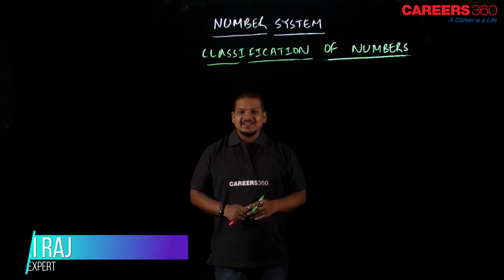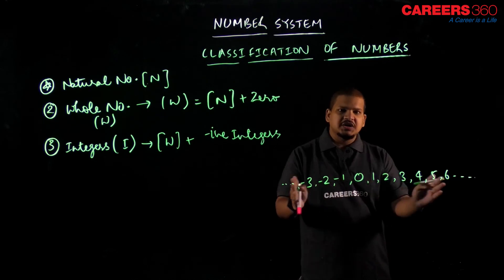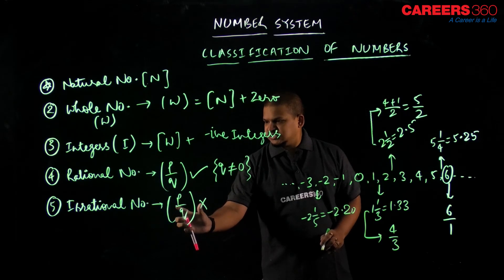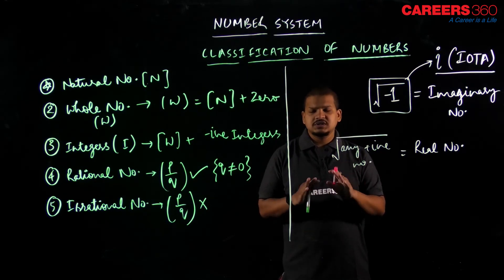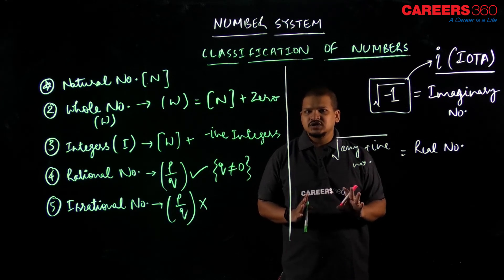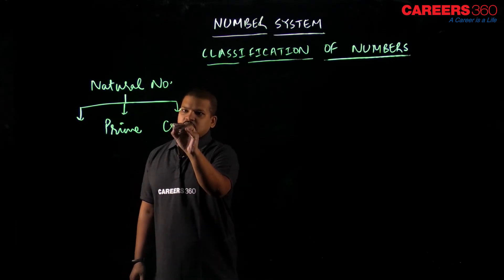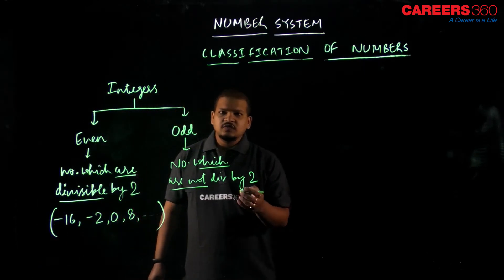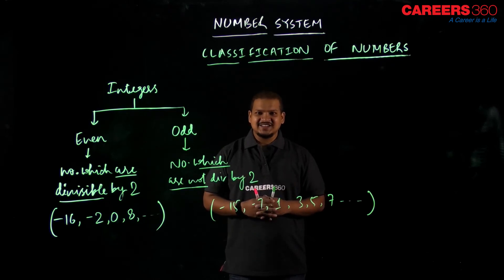Classification of Numbers || Number System || Class 9 and 10 || IIT Foundation || NTSE || IMO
IIT Foundation/NTSE/Olympiad Crash Course for class 9th

Classification of Numbers - Maths online video lecture of chapter Number System - Natural, Whole, Integer, Rational and Irrational numbers (In detail). Start Preparation for IIT JEE Foundation, Class 9th, NTSE, Olympiads with complete smart study material powered by AI Coach, E-lectures, mock tests, NCERT Solutions, CBSE previous year papers and much more.